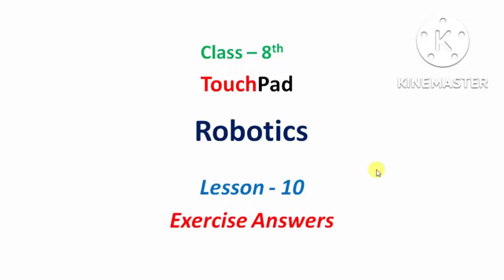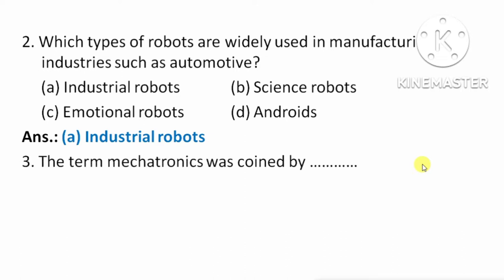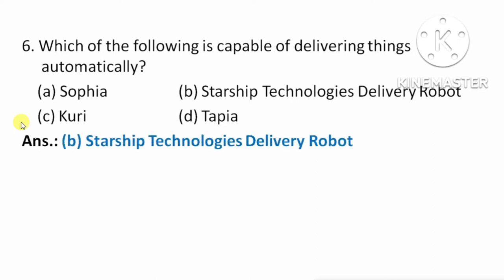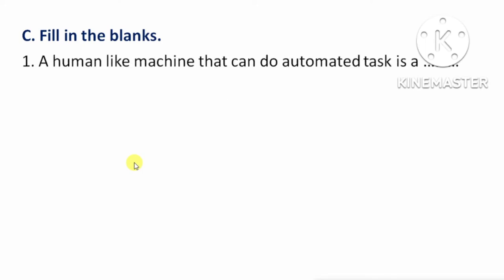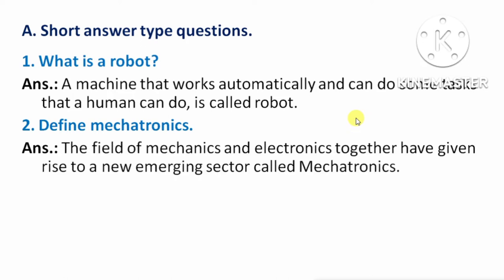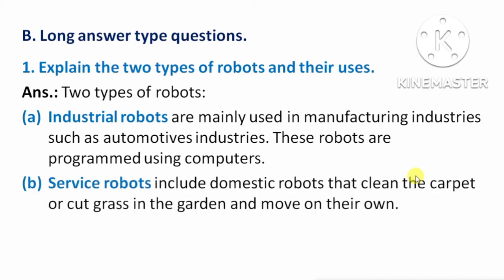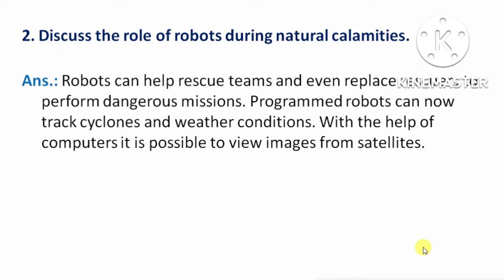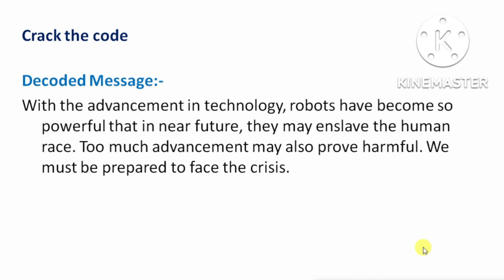Computer Class 8 Chapter 10 Question Answer | Exercise Solution | Touchpad Class 8 Computer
Hello, class you can find here exercise solution of chapter 10 of class 8 computer book touchpad.
A. Tick the correct option.
1. Which of these demonstrates the capabilities of computers and also the technological advancements of the robotics industry in the world?
2. Which types of robots are widely used in manufacturing industries such as automotive?
3. The term mechatronics was coined by
4. A human like machine that can do automated tasks is called a .
5. Which types of surgeries are conducted without hurting a real person?
6. Which of the following is capable of delivering things automatically?
B. True or False
1. Robotics are different from other machines since they can be programmed to have a certain degree of autonomy.
2. Robots are classified into 7 types.
3. Industrial robots are programmed using computers.
4. A robot developed in America can attack insects.
5. Robotic surgery increases pain.
C. Fill in the blanks.
1. A human like machine that can do automated task is a ………
2. …. are controlled by electronic circuits.
3. IC stands for ….
4. A robot names ……. was used to monitor the volcanic activity of Alaska’s Mount Spurr.
A. Short answer type questions.
1. What is a robot?
2. Define mechatronics.
3. How are robots used in the field of surgery?
B. Long answer type questions.
1. Explain the two type of robots and their uses.
2. Discuss the role of robots during natural calamities.
3. How robotics gained a vital place in environmental sectors?